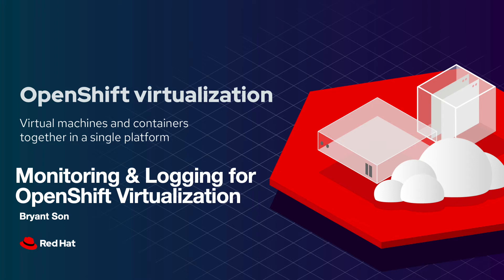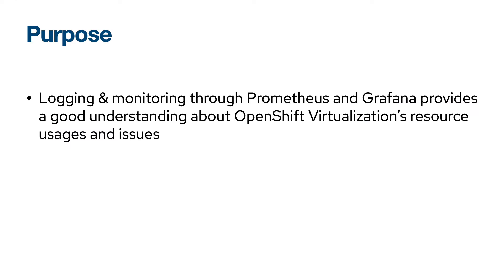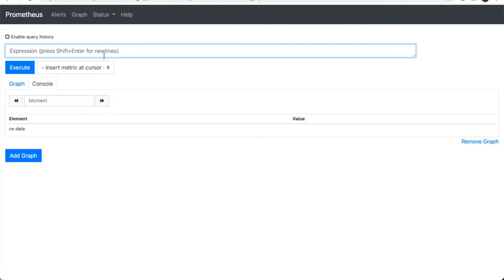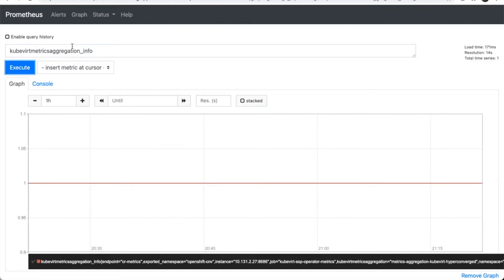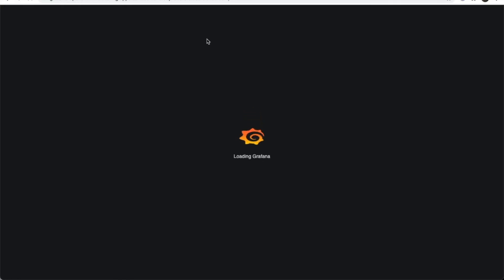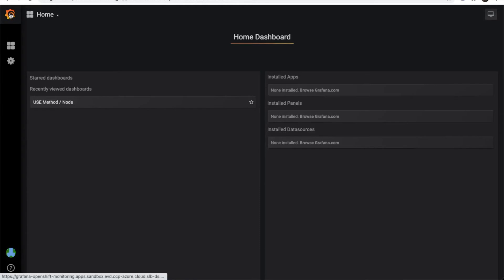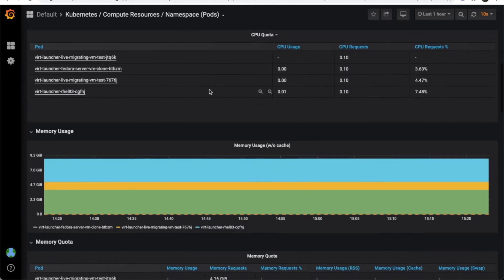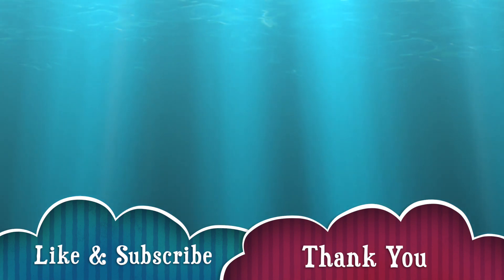OpenShift Virtualization: Monitoring through Prometheus and Grafana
Learn how you can monitor OpenShift Virtualization through Prometheus and Grafana